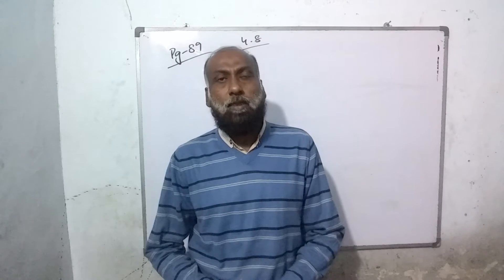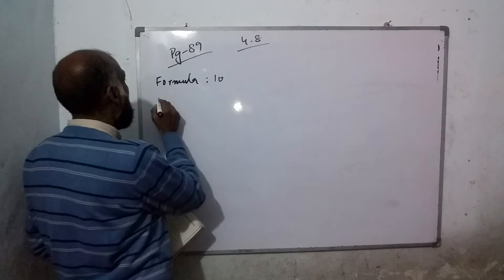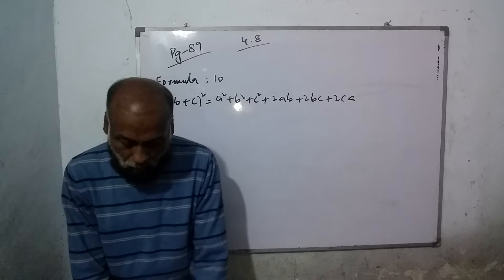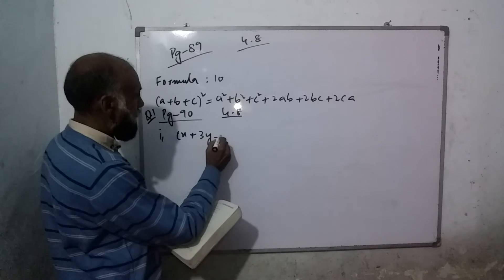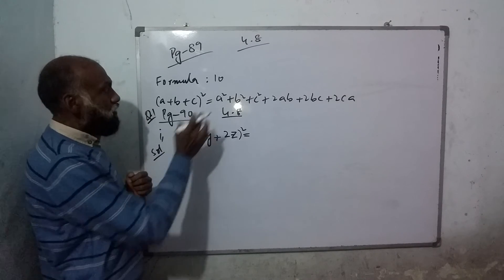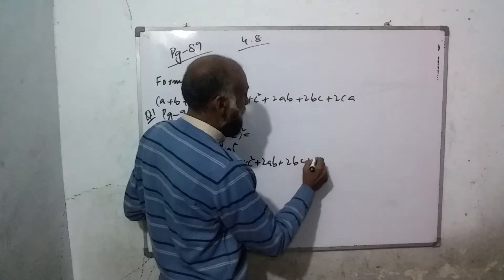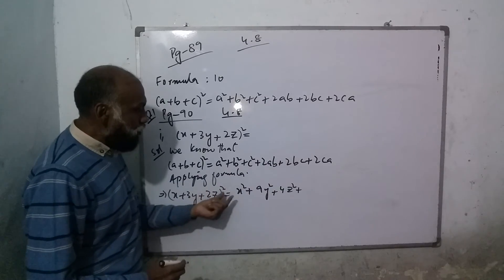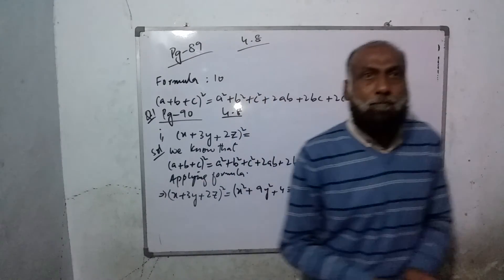December 1, 2020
1-Dec-20 Maths IX  /  X part 2